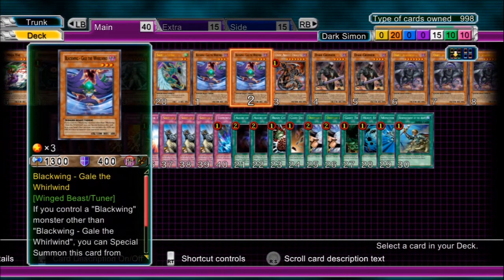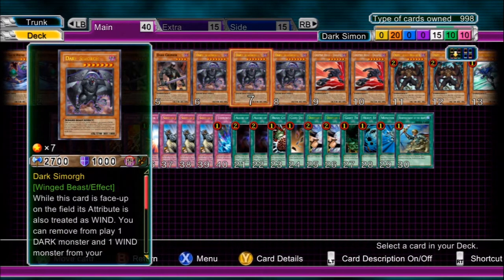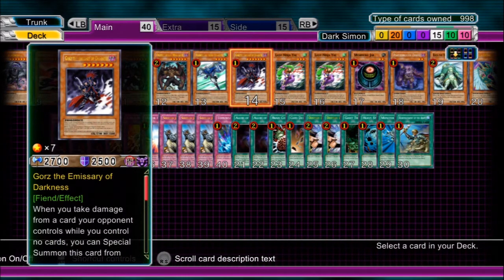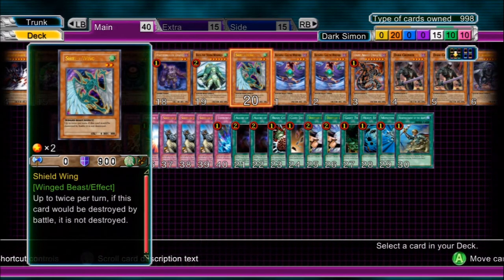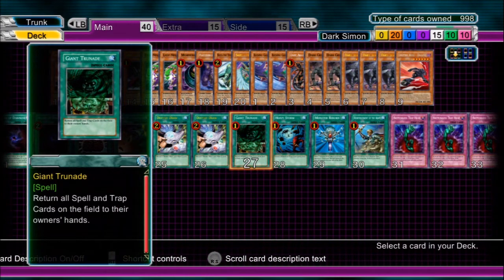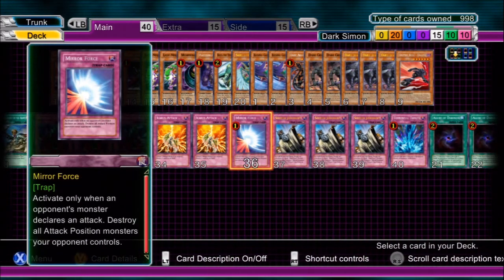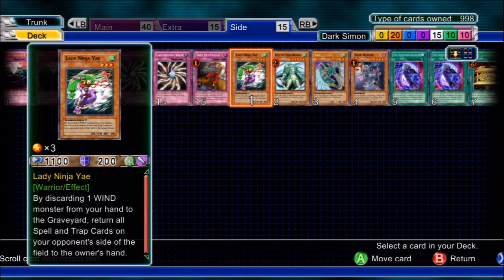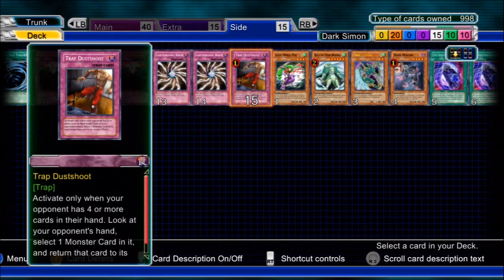Yugioh Decade Duels Deck Recipe Dark Simorgh